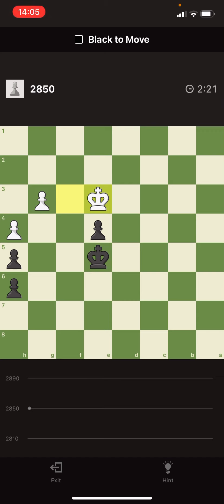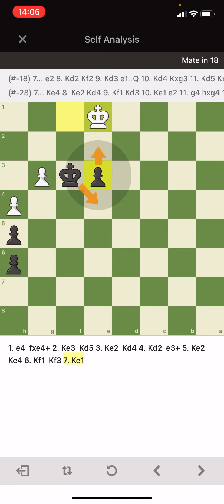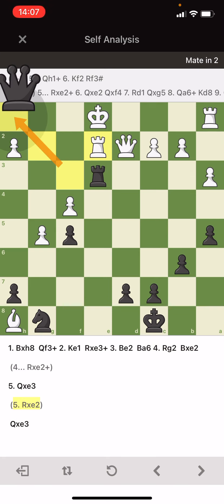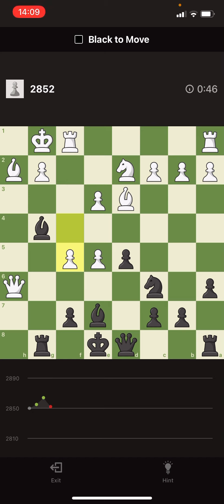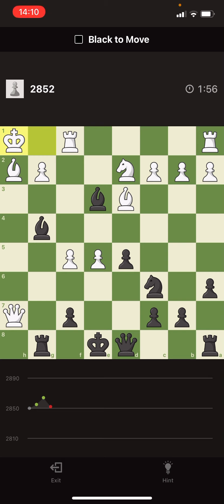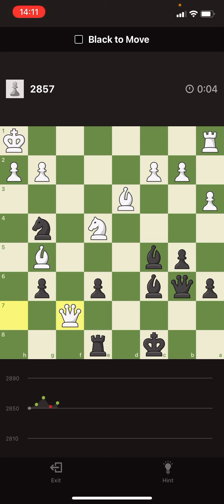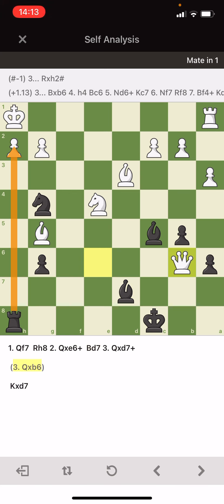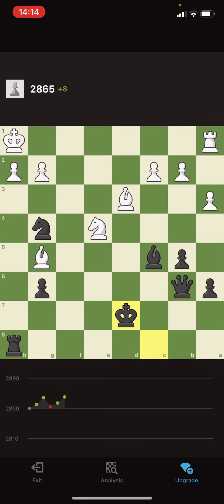Striking back to road to 3000+ in tactics, part III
This was a short and easy session, it wasn’t flawless though but we progressed further